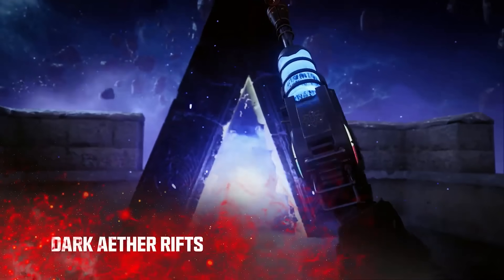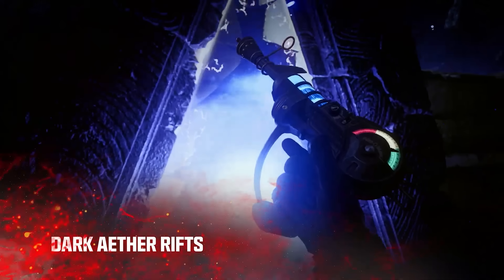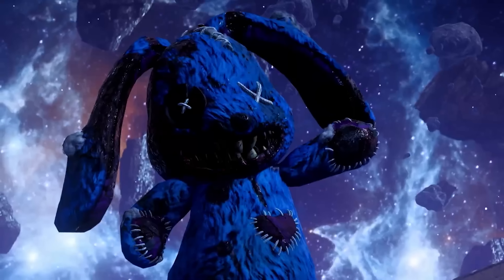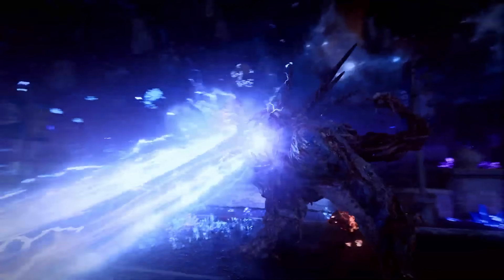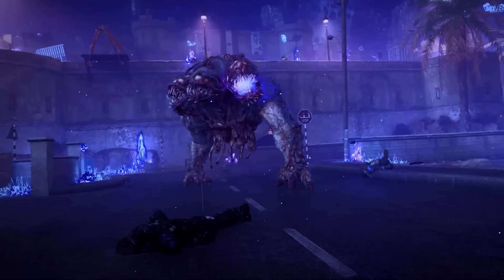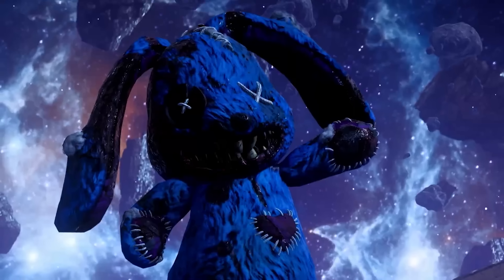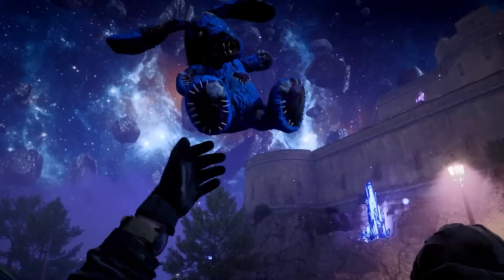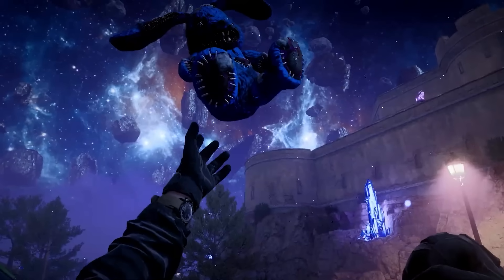NEW MW3 ZOMBIES SEASON 1 GAMEPLAY - DARK AETHER MAP REVEAL!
NEW MW3 ZOMBIES SEASON 1 GAMEPLAY REVEAL: NEW DARK AETHER MAP!
►I have EXCLUSIVE SEASON 1 GAMEPLAY coming Dec 4th!

MODERN WARFARE ZOMBIES OVERVIEW. New story Act. A massive gateway has appeared in the Exclusion Zone. Investigate the area and engage in new end-game content.
Enter Dark Aether Rifts. A new labyrinth -like experience challenging squads to complete a series of objectives in the given time. Find Sigils to unlock the Dark Aether Rifts and earn rewards on completion. New Wonder Weapon, Warlord, and more. Wield the V-R11 Wonder Weapon, discover new schematics, and prepare to infiltrate the fortress of the Warlord Dokkaebi. Zombies: A New Story Act Begins (Launch) As Operators continue to push farther into the Exclusion Zone, a new anomaly appears. Sent to investigate, Operation Deadbolt Strike Teams are pulled through to the other side in their first major encounter inside the Dark Aether. Expect a new story mission that begins the next Act of content, with tasks that will test your abilities in the fights ahead. The Season 1 update brings additional challenges and rewards, including new Prestige Challenges to explore, a new Warlord to battle, an exciting new Wonder Weapon, new Schematics and Acquisitions, new secrets, and introducing the deadly but lucrative Dark Aether Rifts.

- MrDalekJD